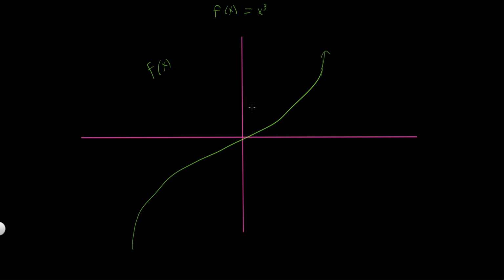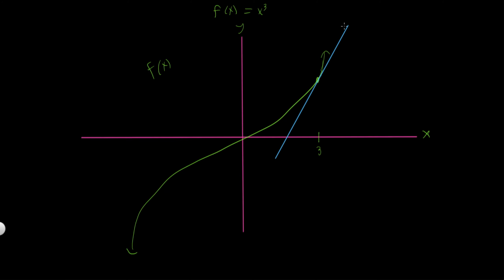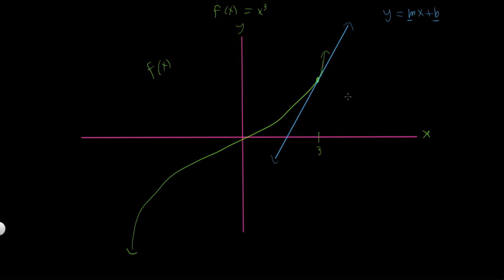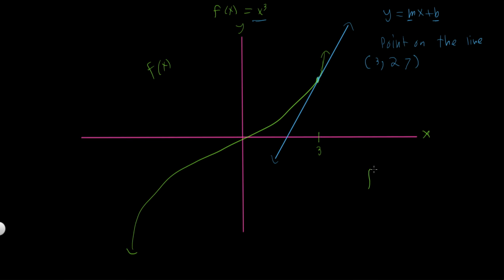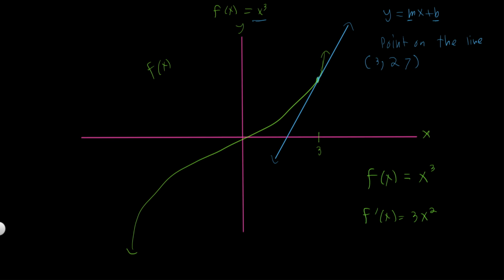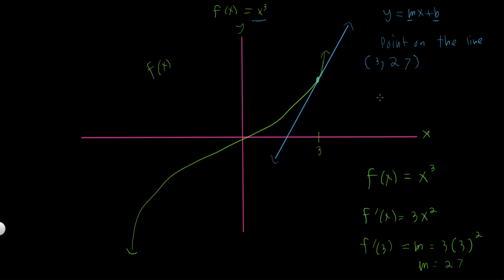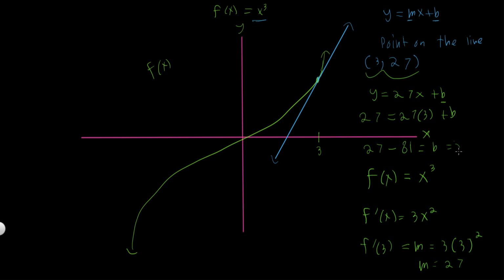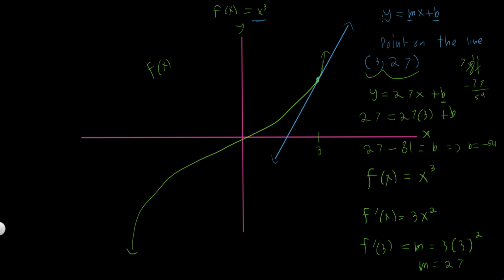How to Find the Equation of a Tangent Line | Simply Explained